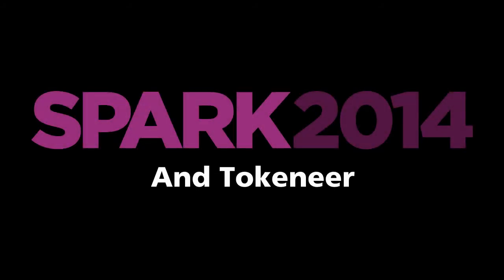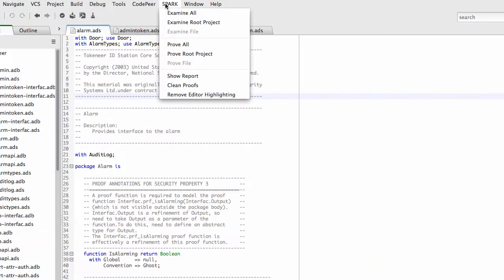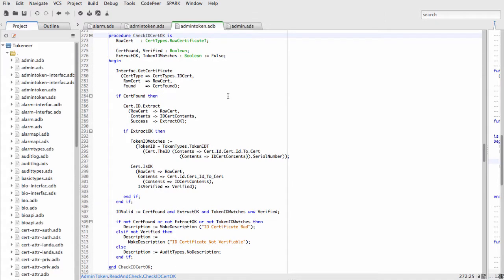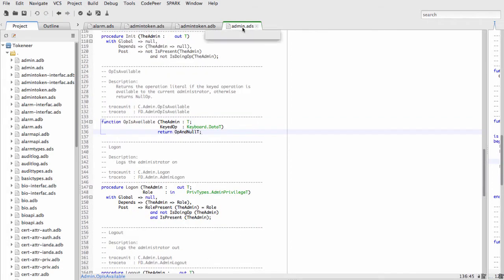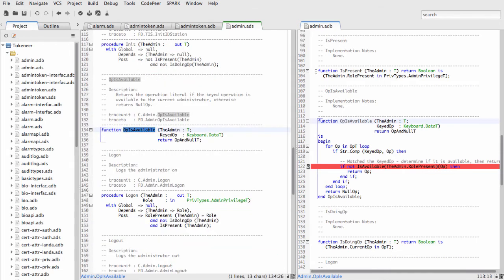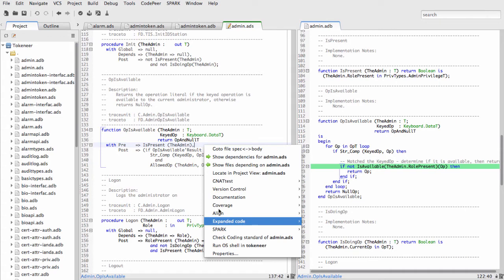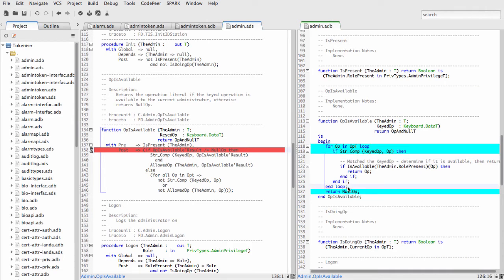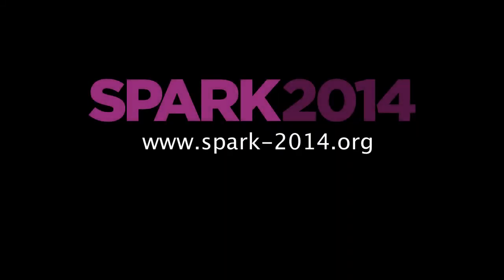SPARK and Tokeneer Demo